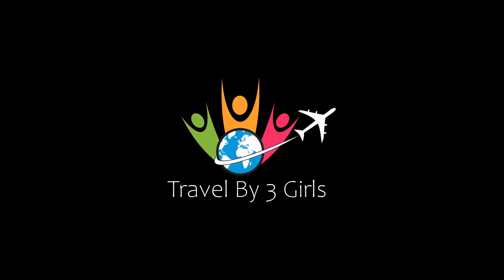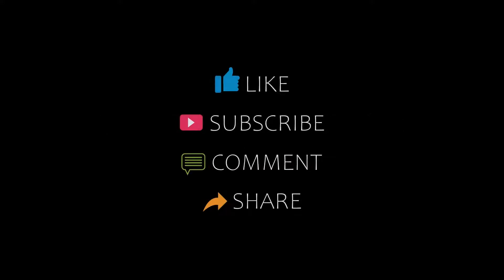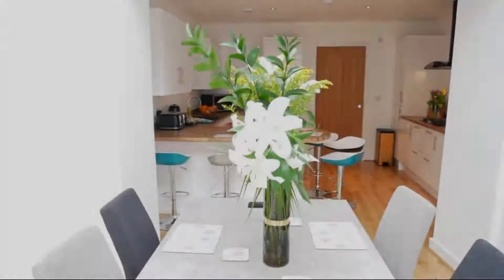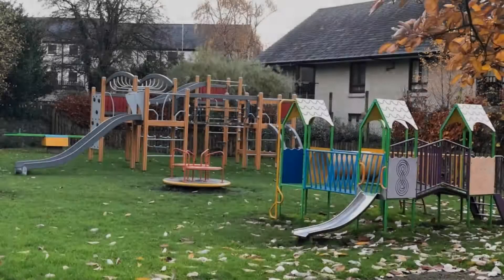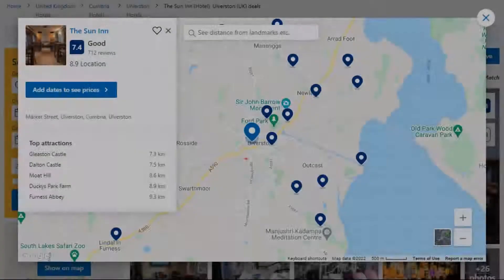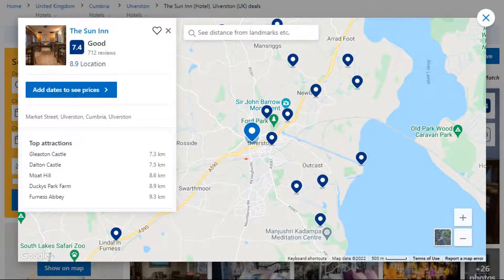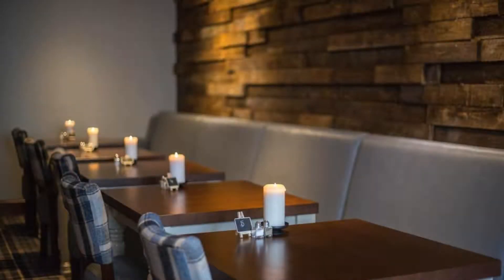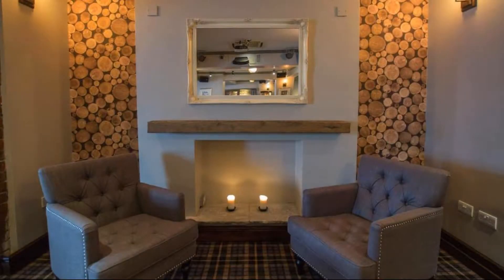Top 4 Recommended Hotels In Ulverston | Luxury Hotels In Ulverston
Queries Solved:
1) Top 4 Recommended Hotels In Ulverston
2) Top 4 Hotels In Ulverston
3) Top Four Hotels In Ulverston
4) Top 4 Romantic Hotels In Ulverston
5) 4 Best Hotels For Couples In Ulverston
6) Hotels In Ulverston
7) Best Hotels In Ulverston
8) Top 4 Luxury Hotels In Ulverston
9) Luxury Hotel In Ulverston
10) Luxury Hotels In Ulverston
11) Luxury Stay In Ulverston
12) Top 4 4 Star Hotel In Ulverston
13) Best 4 Star Hotel In Ulverston
14) 4 Star Hotel In Ulverston

Track Title: Blank Slate
Artist: VYEN